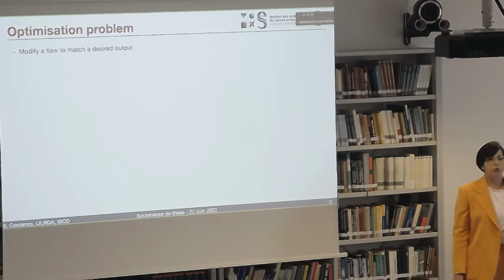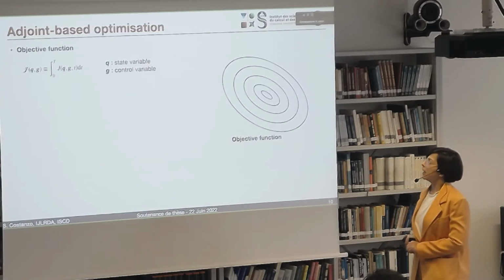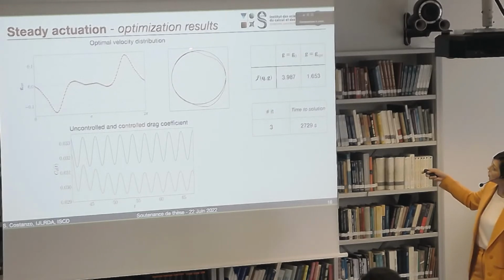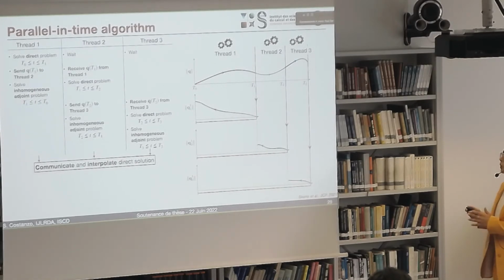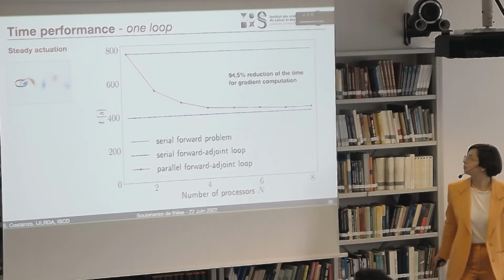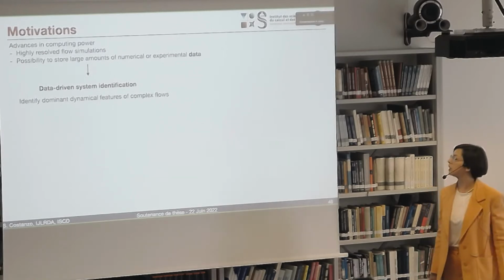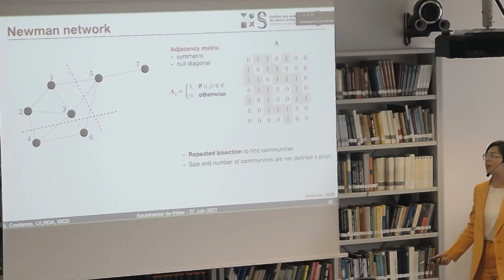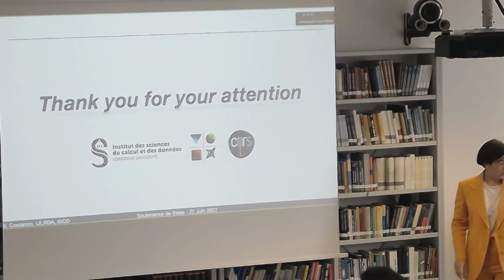[PhD] S. Costanzo - Numerical methods for control and optimisation of fluid flows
Résumé:

L’utilisation de simulations numériques haute-fidélité d’écoulements complexes a été rendue possible par les récentes avancées en matière de puissance de calcul. Cependant, le coût élevé de calcul, associé aux simulations CFD d’écoulements instationnaires de haute fidélité, rend l’application de stratégies de contrôle de pointe de plus en plus difficile. Dans cette thèse, nous proposons différentes méthodes de réduction du coût de calcul des procédures d’optimisation permettant d’utiliser des stratégies de contrôle sur la base de simulations détaillées, ou combinées avec des simulations basse-fidélité pilotées par des données, conduisant à une approche multi-fidélité. Le contrôle des simulations haute-fidélité est effectué à l’aide d’équations adjointes qui permettent de déterminer le chemin le plus direct vers la solution. Cependant, la séquentialité des méthodes adjointes entraîne une augmentation du temps de résolution. Afin de réduire ce temps, nous proposons un algorithme de parallélisation temporelle du problème direct-adjoint. De plus, l’utilisation de simulations de basse-fidélité est rendue possible par la réduction dimensionnelle via des méthodes de projection de Petrov-Galerkin combinées à une interpolation sur le manifold de Grassmann et son espace tangent. Enfin, une stratégie d’identification des dynamiques basée sur la localisation et le regroupement de systèmes est proposée. La compréhension des dynamiques sous-jacentes aux écoulements peut faciliter le choix de stratégies d’optimisation et d’utilisation de modèles d’ordre réduit. Toutes ces méthodes ont été mises en place dans un solveur numérique Navier-Stokes bidimensionnel à frontières immergées.

Abstract:

Advances in computing power have made high-fidelity numerical simulations of complex flows possible. However, due to the high computational cost associated with CFD simulations of unsteady flows, the use of accurate high-fidelity simulations makes the application of state-of-the-art control strategies ever more challenging. In this thesis, we propose different solutions to reduce the computational cost of the optimization problem, allowing the use of control strategies on the basis of detailed simulations, or combined with data-driven low-fidelity simulations, leading to a multi-fidelity approach. Control of high-fidelity simulations is performed using adjoint equations, which provide the fastest path to solution. However the sequential nature of adjoint-based optimization methods leads to an increase in time to solution. To reduce this time, we propose an algorithm allowing the parallelization on the time domain of the direct-adjoint problem. To enable the use of low-fidelity simulations in the optimization problem, we investigate dimensional reduction via Petrov-Galerkin projection methods combined with orthogonal interpolation on the Grassmann manifold and its tangent space. Finally a dynamics identification strategy based on system identification and clustering is proposed to identify the dominant dynamics existing in a flow and their mutual interactions. Insight on the underlying dynamics in a flow could play an important role in the choice of the optimization strategy and the possibility to use reduced-order models. All the methods are validated on two dimensional incompressible fluid flows, and implemented in a numerical Navier-Stokes solver with immersed boundaries.